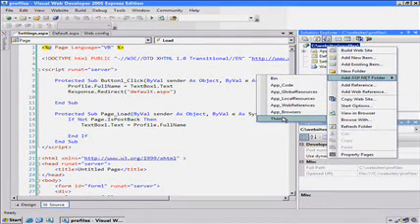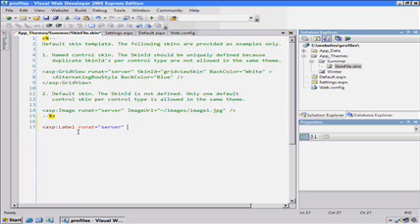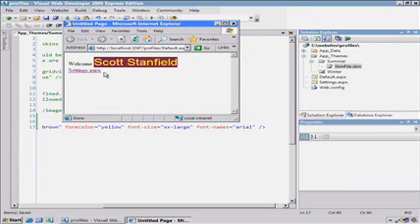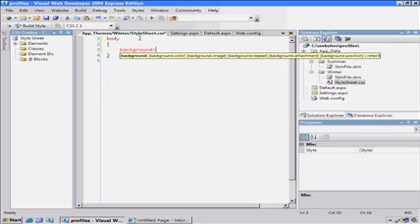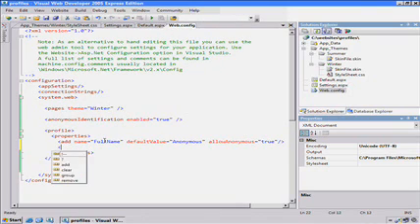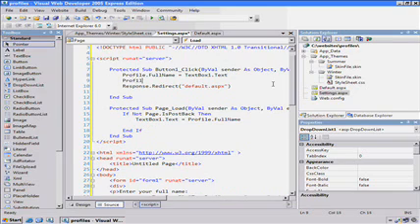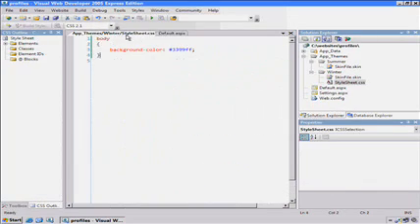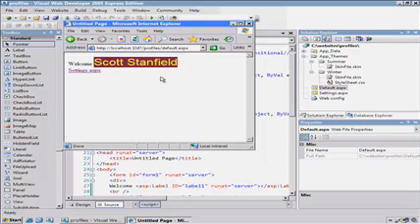ASP.NET Tutorial - Profiles and Themes - Part2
Customize my Site with Profiles and Themes?

Learn how to use Profiles to collect per-user configuration information and apply Themes to extend a consistent look-and-feel throughout the Web site.